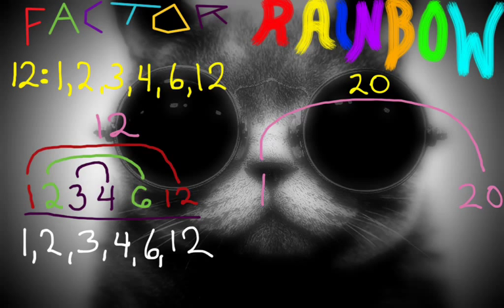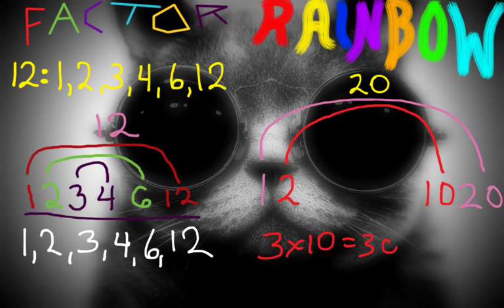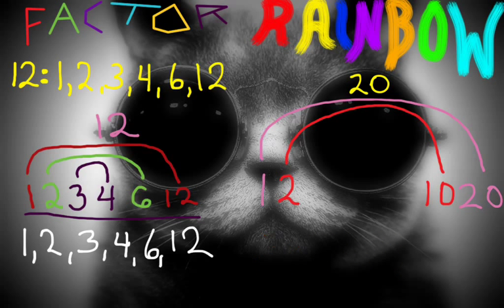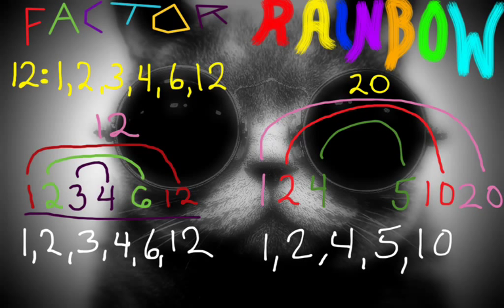Factor Rainbow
quick guide to using factor rainbows. this is a great tool to ho you find greatest common factors when working with fractions.